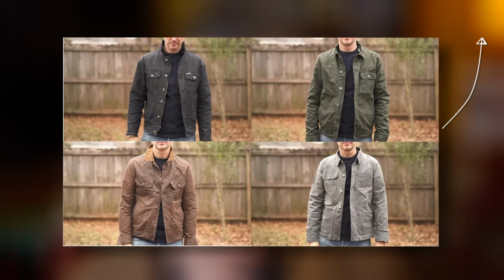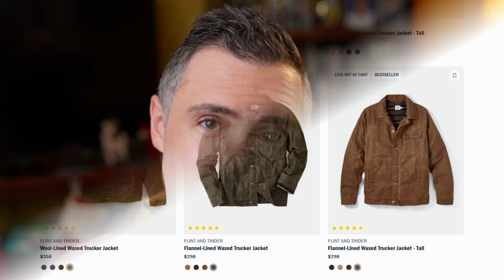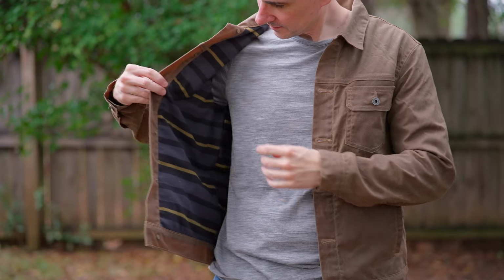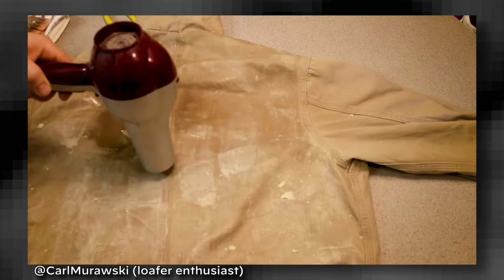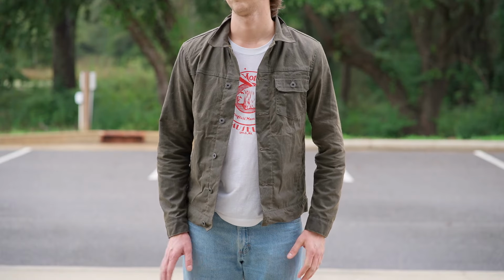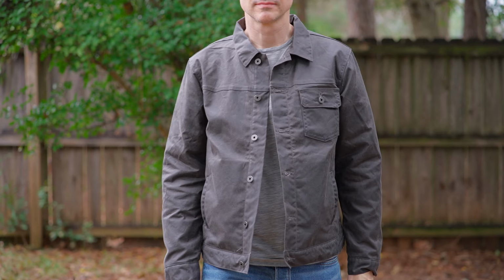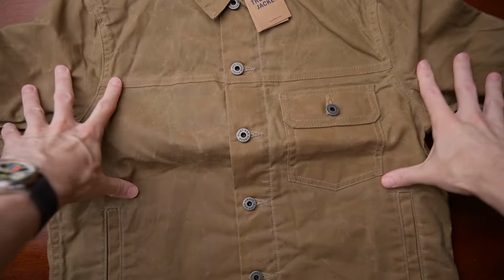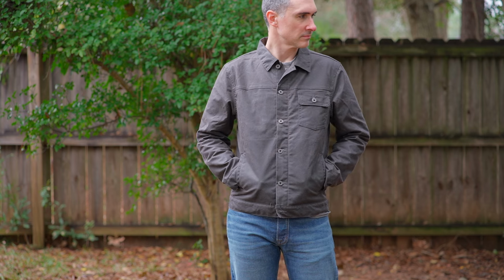The Flint & Tinder Waxed Trucker COMPLETE GUIDE!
If you enjoyed, consider supporting my channel by getting a KILLER shirt